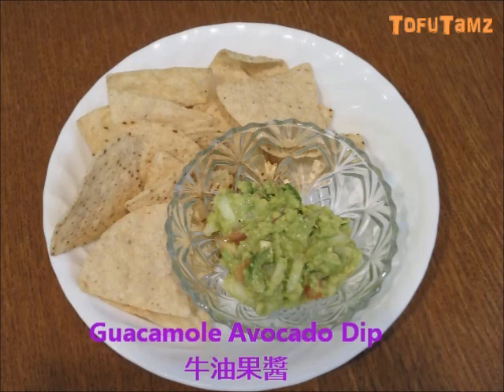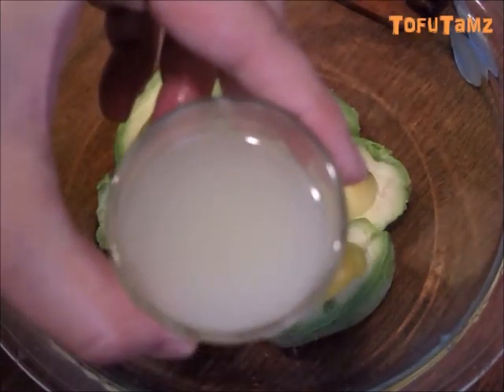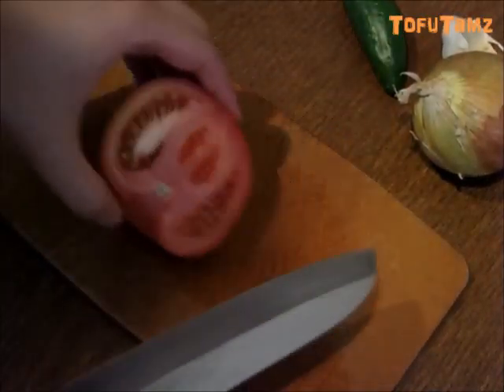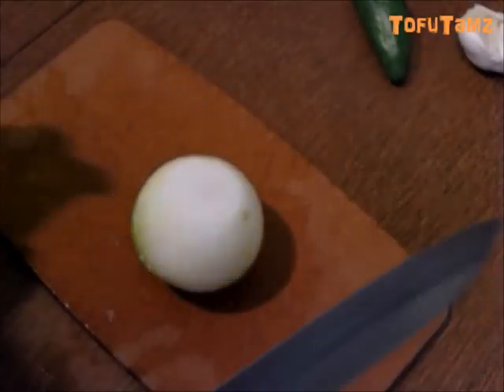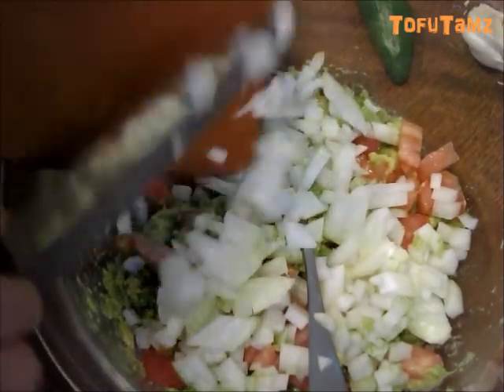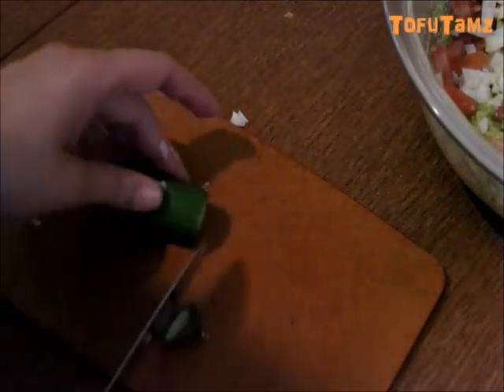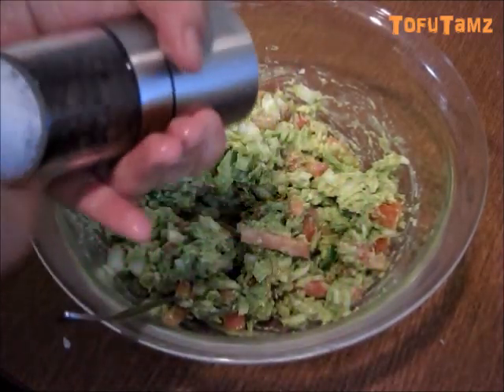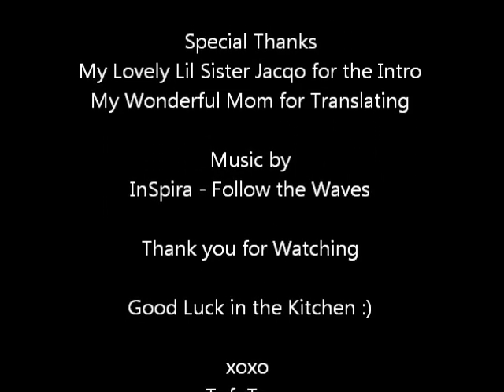How to make Guacamole Avocado Dip - 牛油果醬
Hello! :D

I made this a couple of times during the summer for BBQ and everyone just loves it soo here's my recipe of Guacamole Avocado Dip.

Ingredients

2-3 3 ripe avocados 熟牛油果
1 jalapeno (optional) 尖辣椒
1 small onion 洋蔥
1 small tomato 蕃茄
3 tablespoons lemon juice 檸檬汁
2-3 drops of tabasco sauce 墨西哥辣椒醬
3-4 cloves of garlic 蒜頭
salt and pepper 盬和黑椒粉

1. take the meat out of the avocado
2. add lemon juice and couple drops of tabasco sauce and use a folk to mash up the avocado
3. chop/diced tomato, onion, garlic, and jalapeno.  Add it to the avocado mixture.
4. season with salt and pepper
5. mix well.
6. serve with chips :D

xoxo
TofuTamz